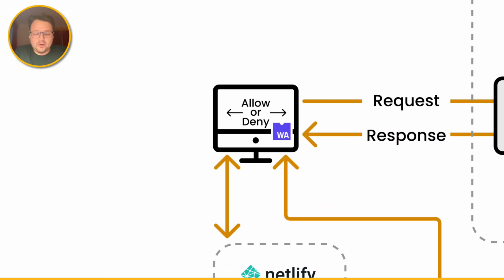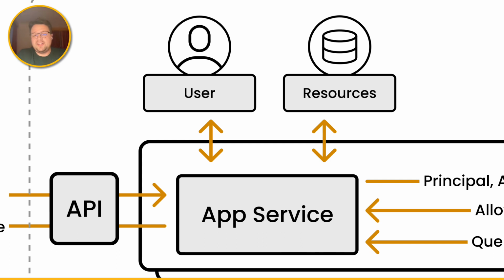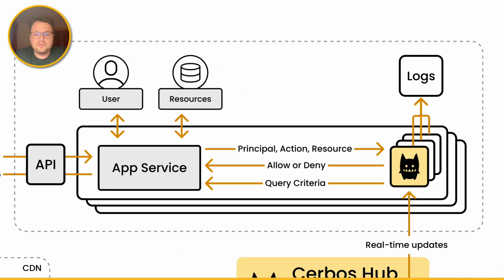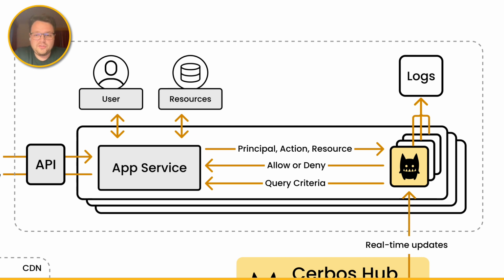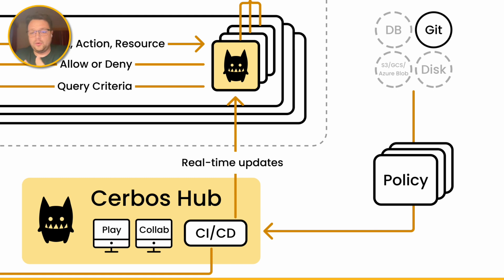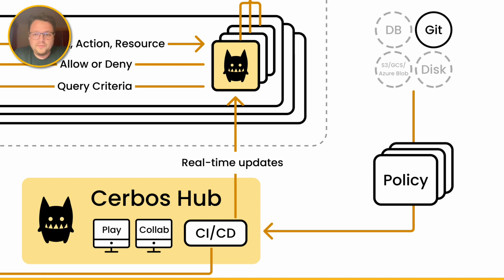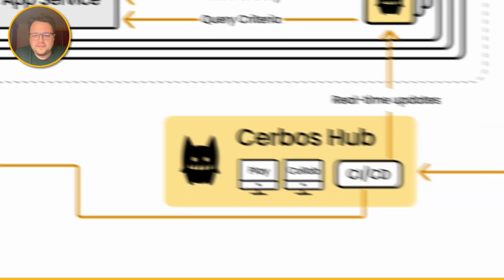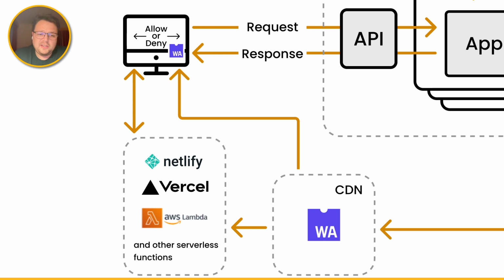Cerbos Hub - How It Works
Cerbos Hub: Your authorization headache, managed 💡 A complete authorization management system for authoring, testing and deploying policy.

💻 Book a free Policy Workshop to discuss your requirements and get your first policy written by the Cerbos team